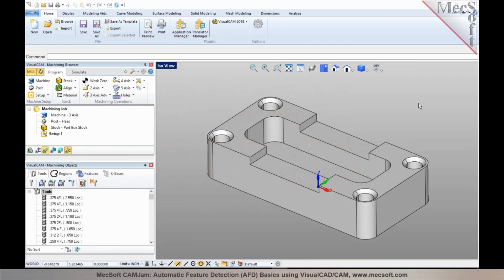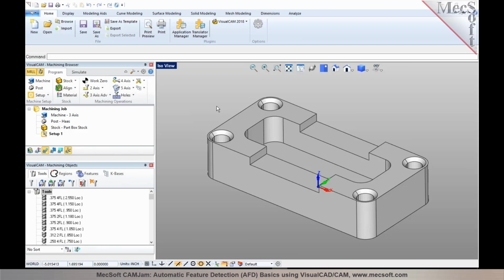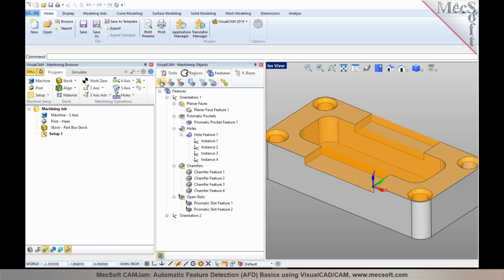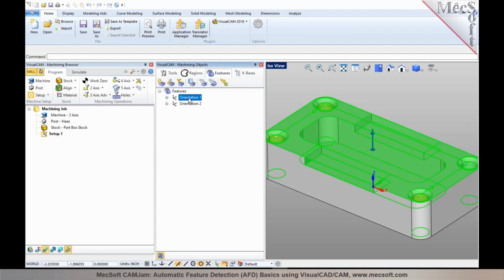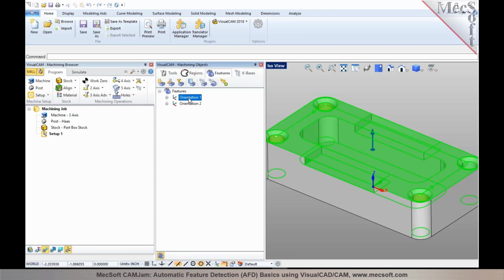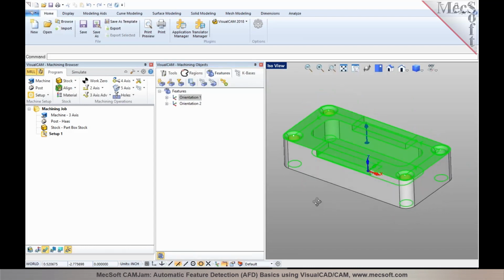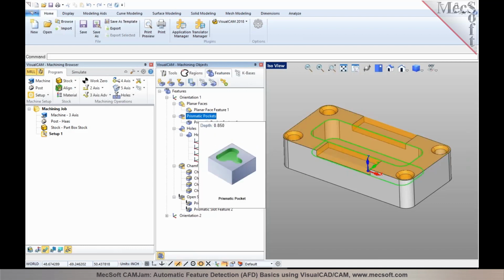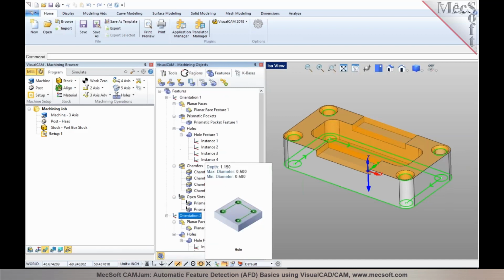CAMJam #039: AFD Basics using VisualCAD/CAM